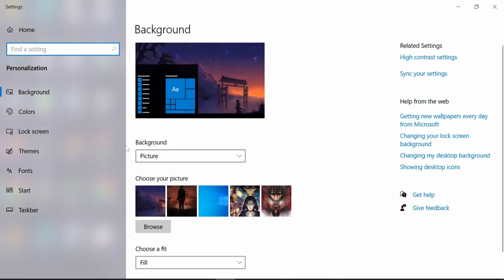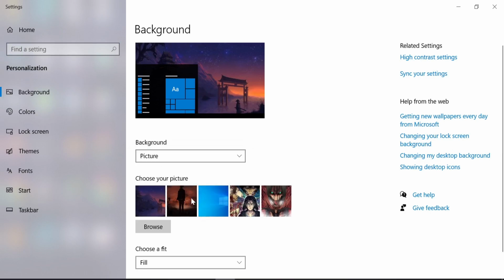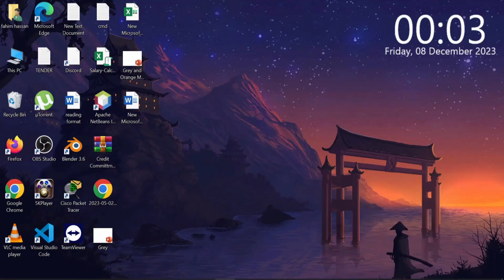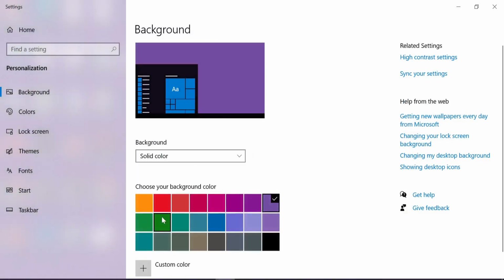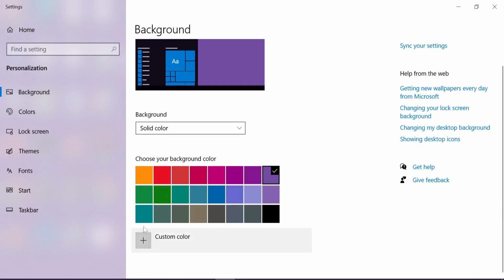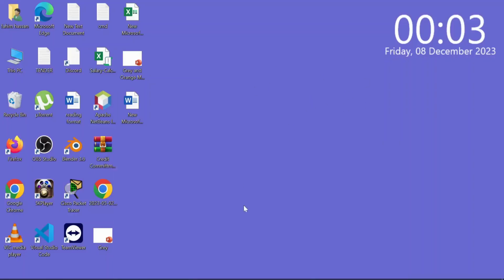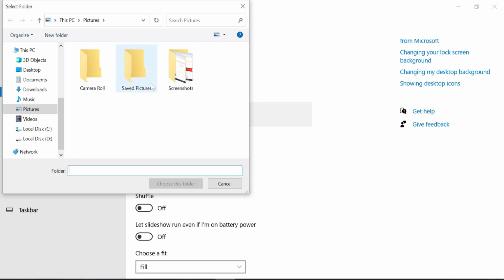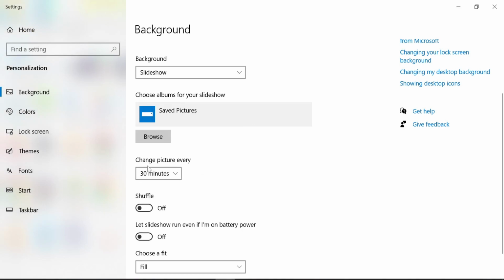How to Change Wallpaper in Laptop windows 10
How to Change Wallpaper in Laptop
This video will show you how to change wallpaper in laptop.
To learn how to change desktop background in Windows 10 , just follow the step-by-step guide.
By using this method you can change wallpaper in laptop and desktop pc.
How do I change the wallpaper on my laptop?
Steps to Change Wallpaper in Laptop
1. Right-click on an empty space on the desktop and select "Personalize".
2. Click on "Background".
3. Select the image or solid color you want to use as your wallpaper from the options provided or click on "Browse" to select an image from your computer or device.
4. Click on "Apply" to set the selected image or color as your laptop wallpaper.